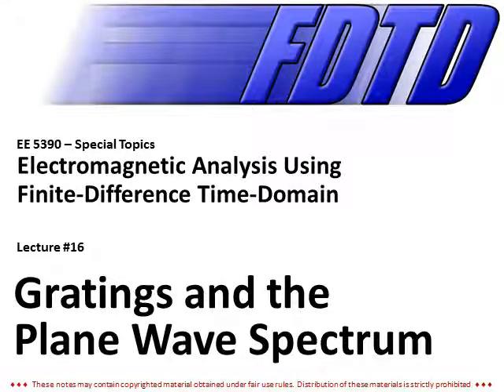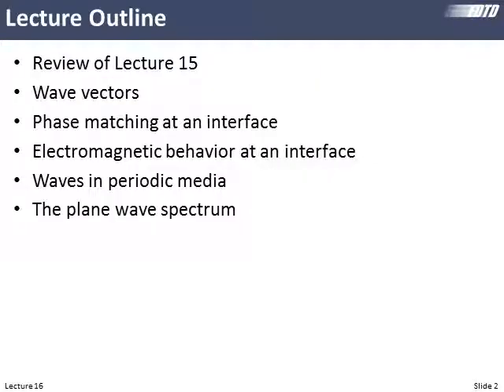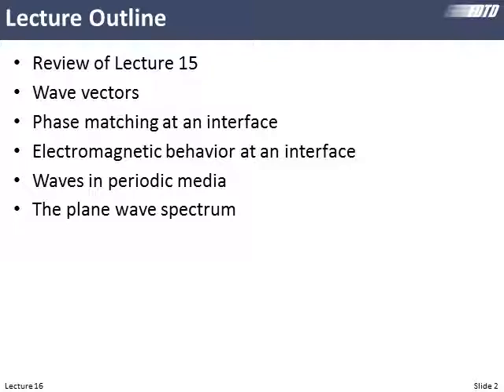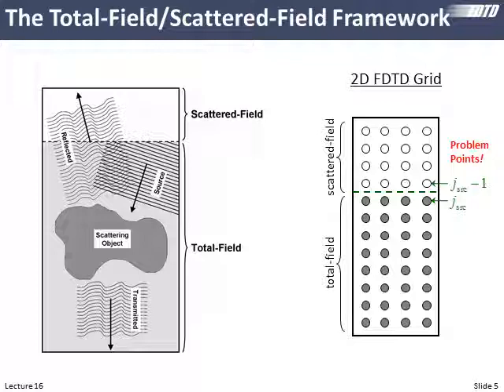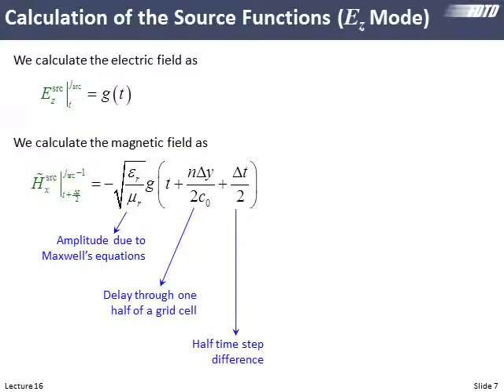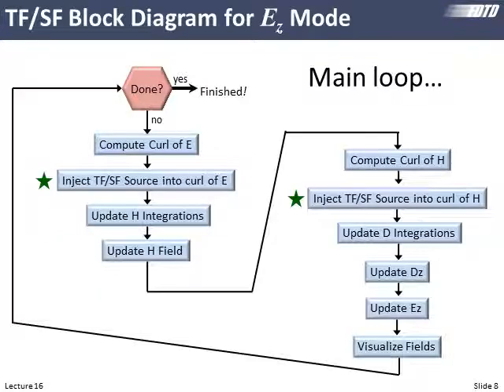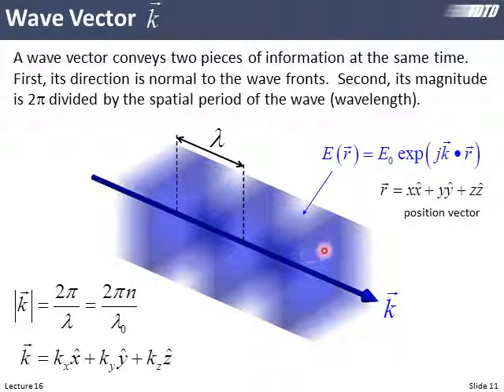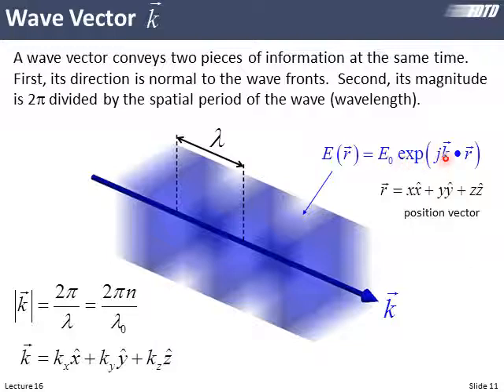Lecture 16 (FDTD) -- Gratings and the Plane Wave Spectrum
The next two lectures cover the minimum amount of electromagnetic theory we will need to calculate transmission and reflection from periodic structures.  Topics include diffraction gratings, fields in periodic structures, grating equation, and the plane wave spectrum of periodic fields.